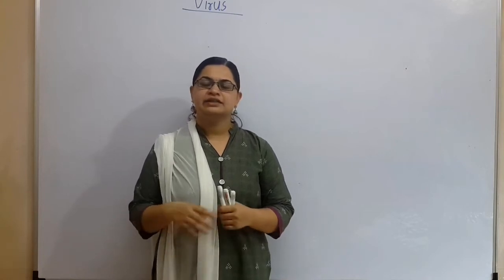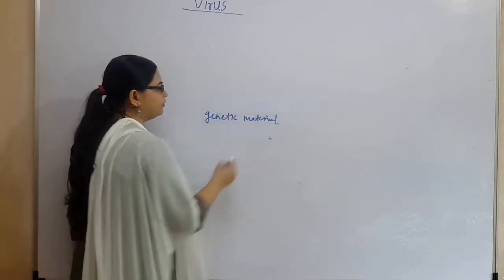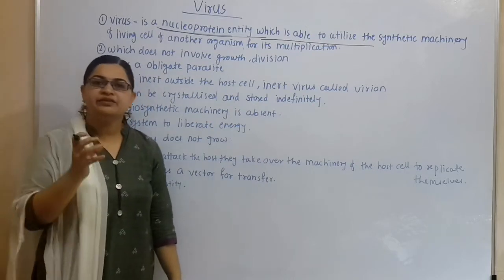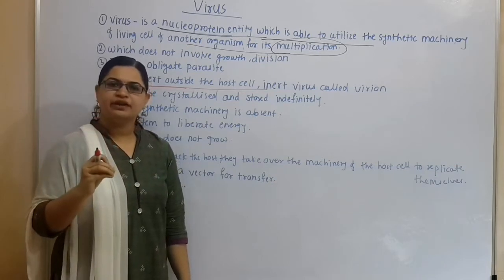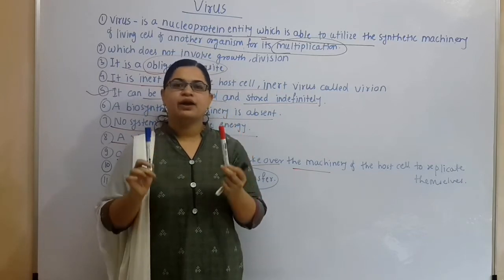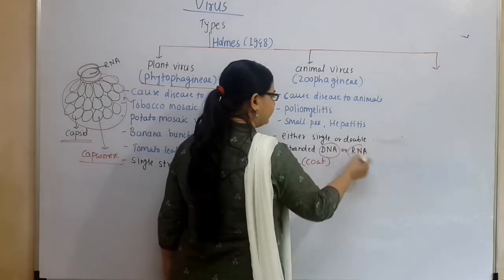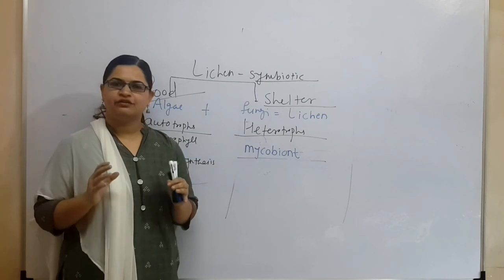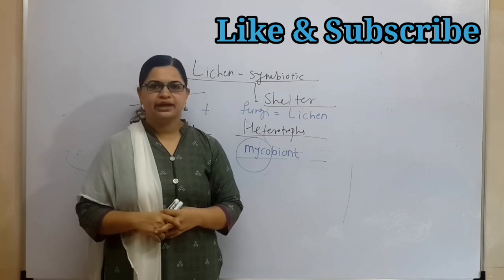Learn easily Biological Classification 11th NCERT - - Virus,Viroids,prions & Lichen for NEET exam